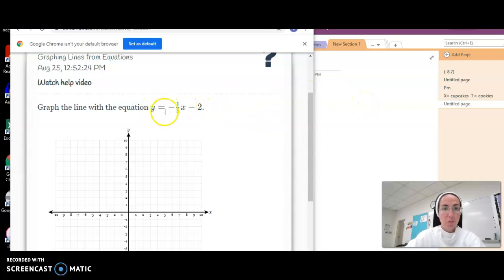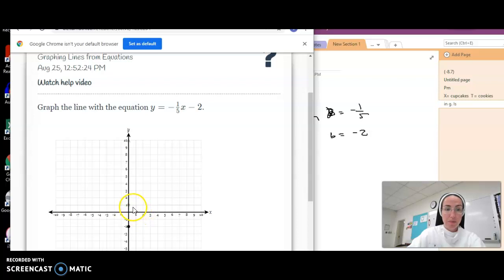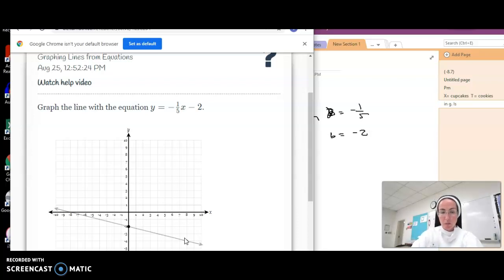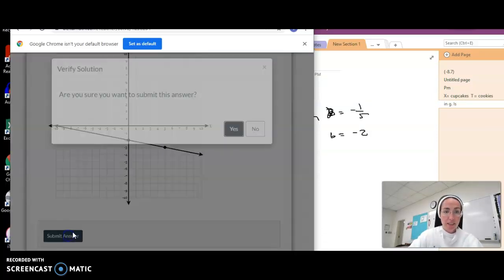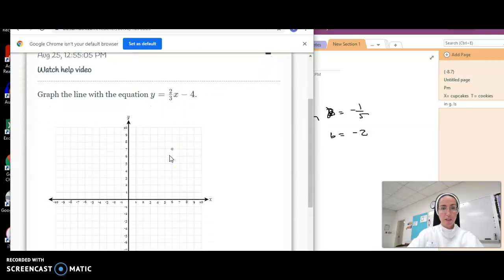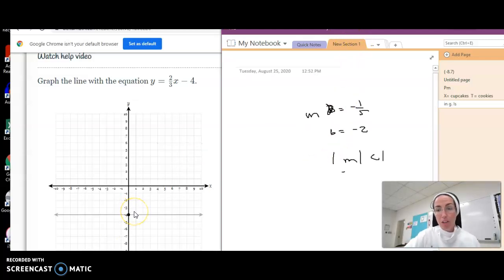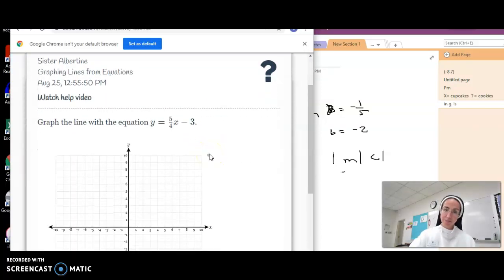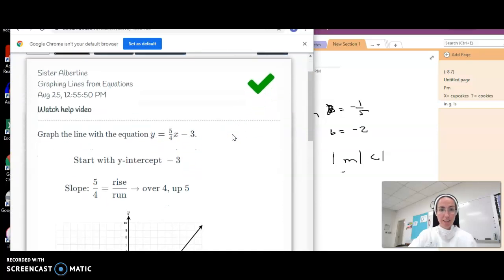alg2h - graphing lines from equations